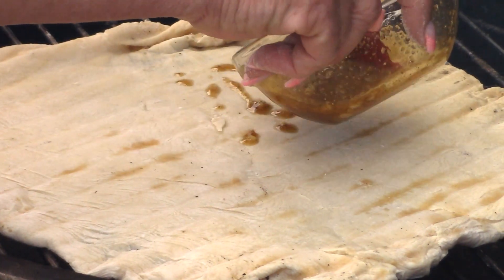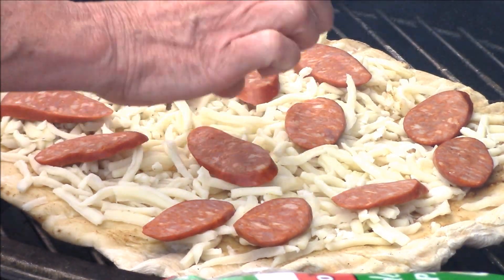~Grilled Shrimp & Linguica Pizza With Linda's Pantry~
I hope you enjoy seeing how I Grill Shrimp & Linguica Pizza.
This is a great way to cook with no cost for power.If you would like to purchase an All American Sun Oven get in touch with me to get the best deal I can give you.

Here is a link to go check out this amazing kitchen must have!

Here is a link to my Dream Pressure Canner

and go directly to my channel and see what's happening and search for your recipe wish:)

Linda's Pantry
9732 State Route 445 #176